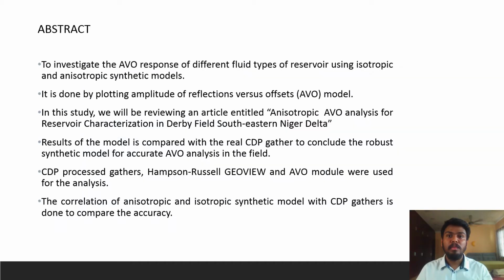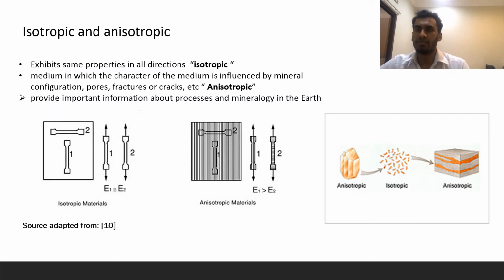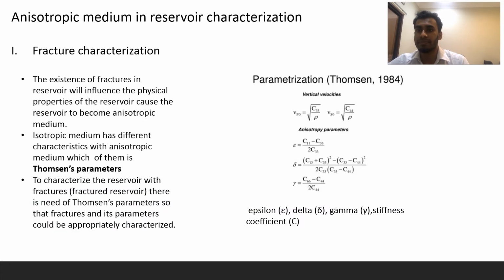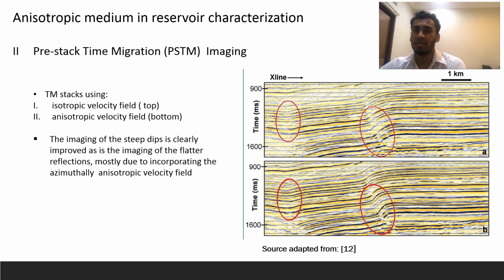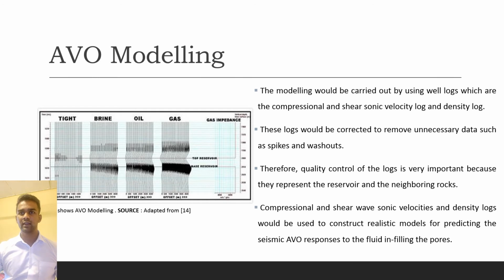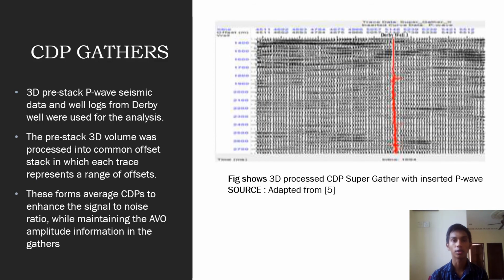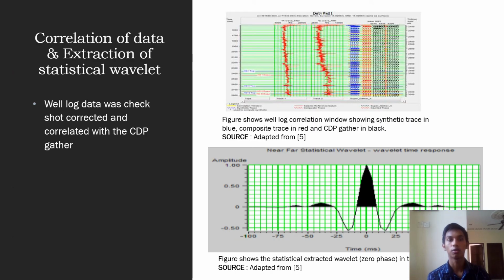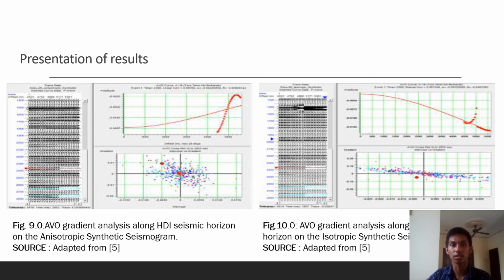QBB4013 JAN 2020 UTP “AVO MODELLING OF ISOTROPIC AND ANISOTROPIC OF RESERVOIR X FOR DIFFERENT FLUID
A discussion on the effect of isotropic and anisotropic of reservoir for different fluids.